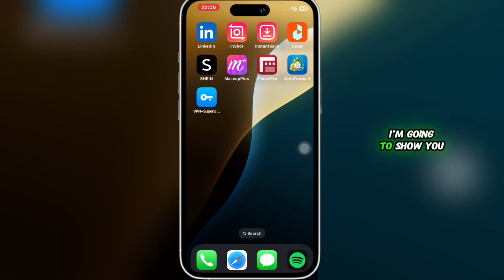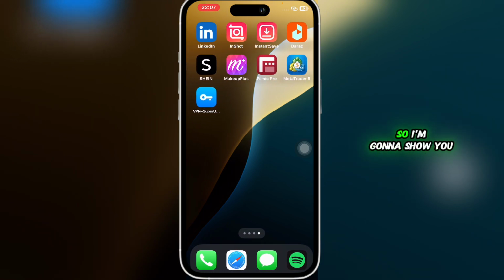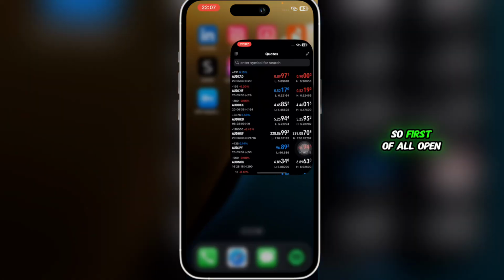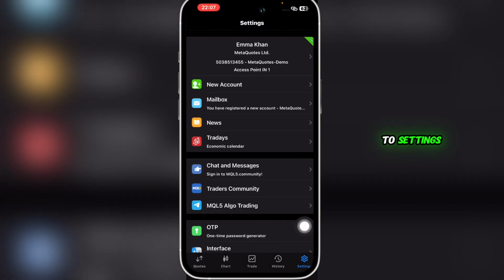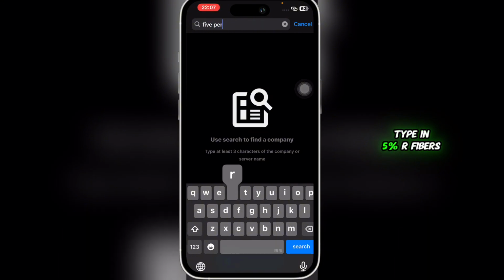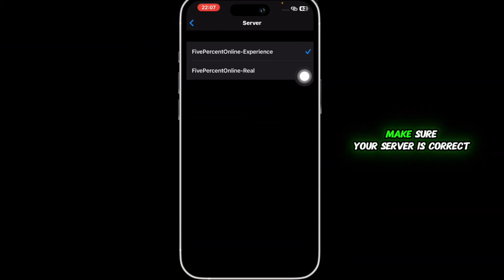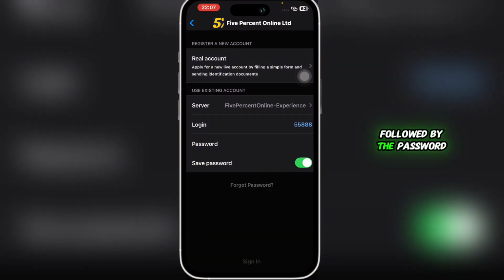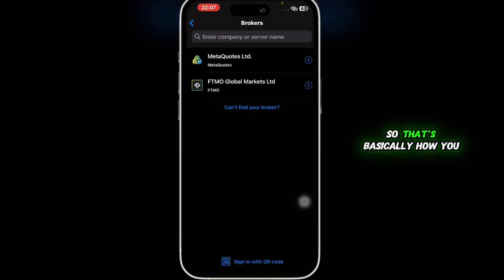How to Link Your 5ers Account to MetaTrader 5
How to Connect The 5ers Trading Account to MetaTrader 5

Want to start trading with your 5ers funded account on MetaTrader 5? This step-by-step tutorial shows you exactly how to connect The 5ers account to MT5, including where to find your login credentials, how to enter the broker server details, and tips for a smooth setup. Whether you're a beginner or an experienced trader, this guide will help you link your prop firm account quickly and correctly so you can start analyzing the markets and placing trades right away.